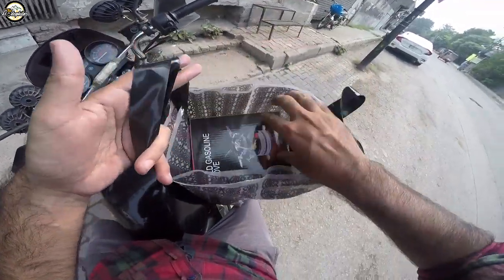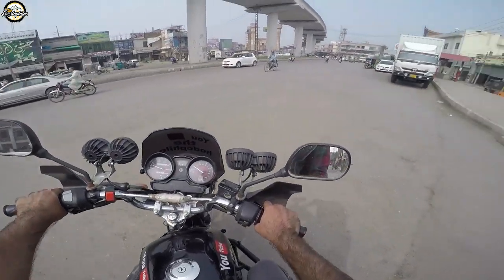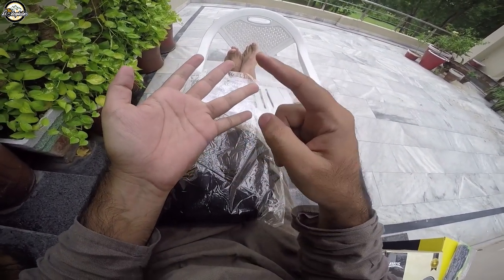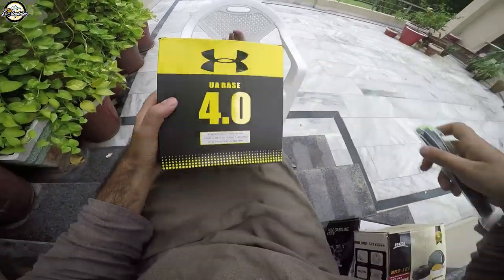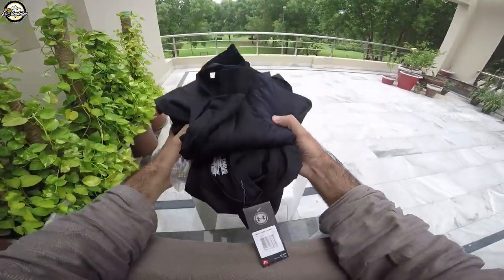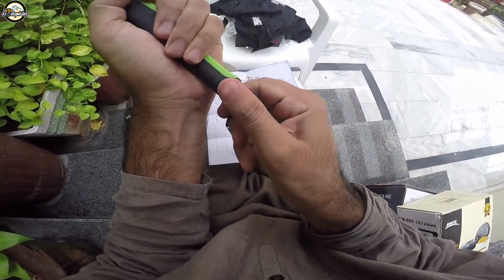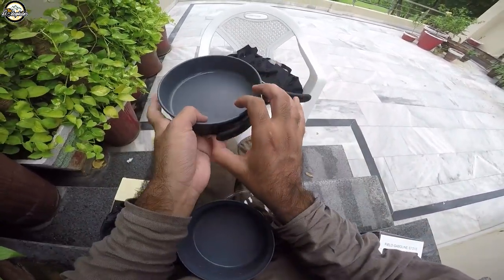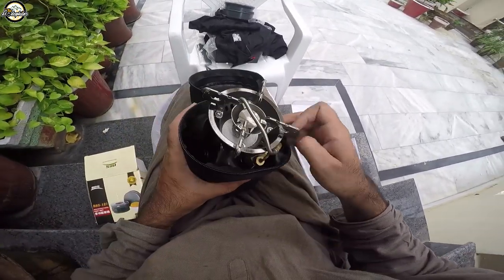New Camping Gear l STOVE - LINER - COOKING POTS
I am upgrading my equipment and getting prepared to do more camping along with motorcycling. So here are few items you can look up to if you yourself want to get into camping

Stove     -   7500
Cooking pot    - 2000